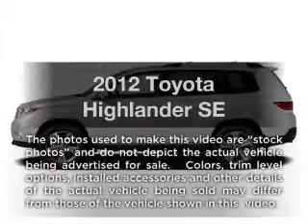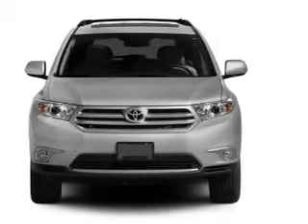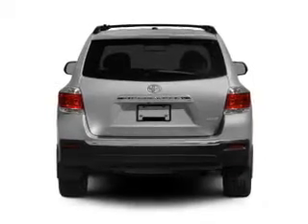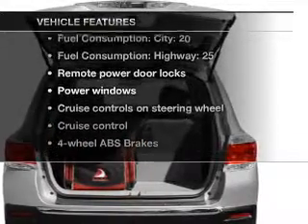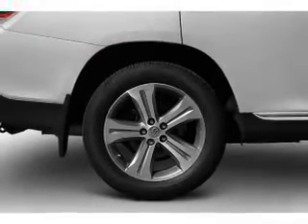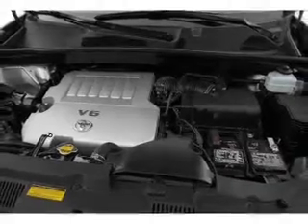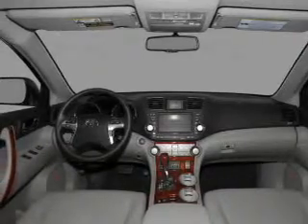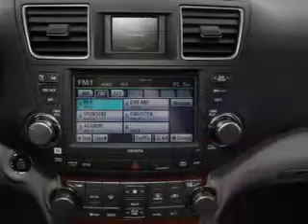2012 Toyota Highlander - Sanford FL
Year: 2012
Make: Toyota
Model: Highlander
Trim: SE
Engine: 2.7 liter inline 4 cylinder 16 valve
Transmission: 6-Speed Automatic
Color: Green
Mileage:
Address:
1160 Rinehart Road